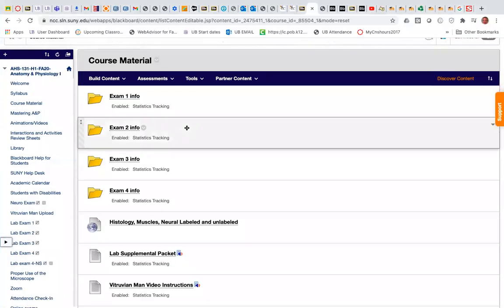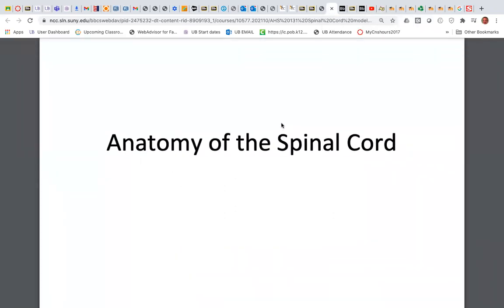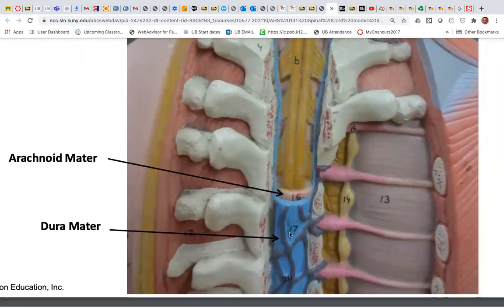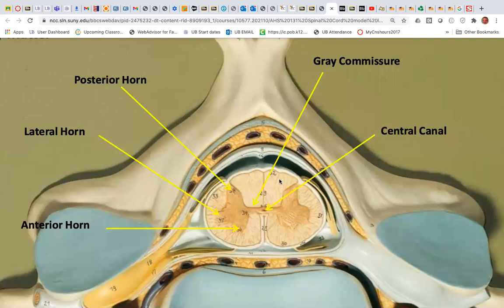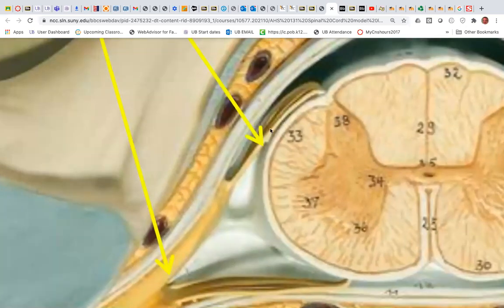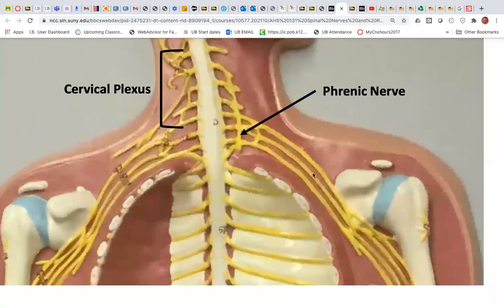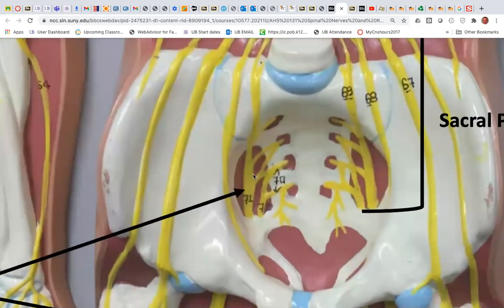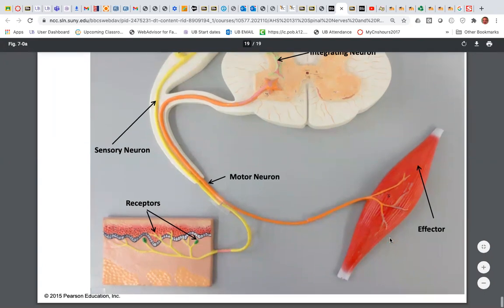Spinal cord and Reflex Arc Overview Dr. Lindner